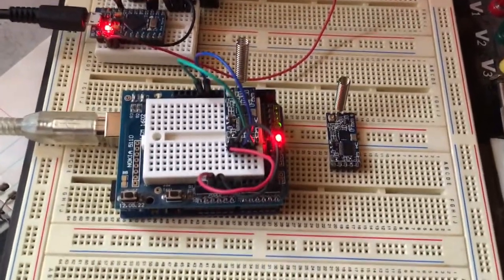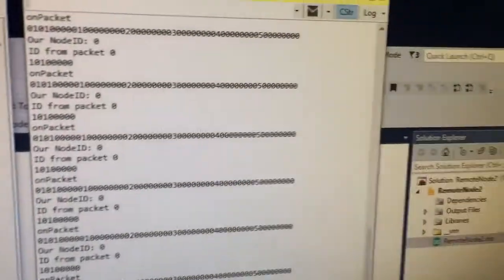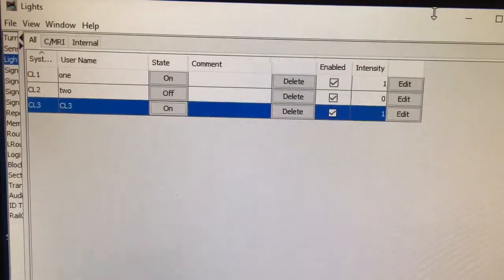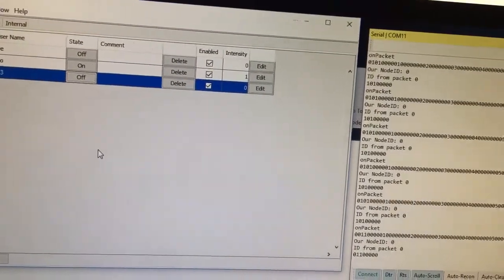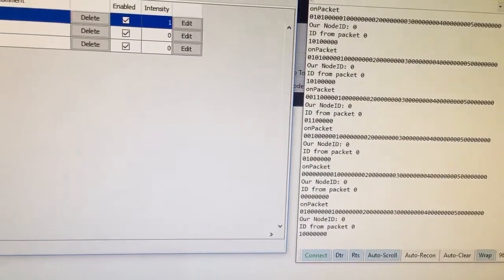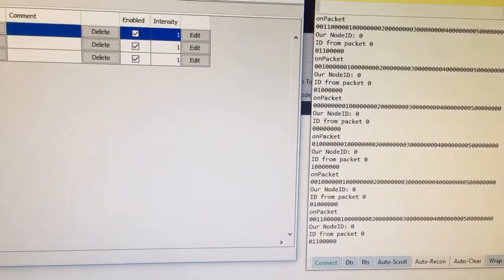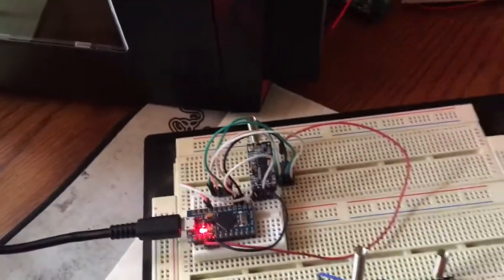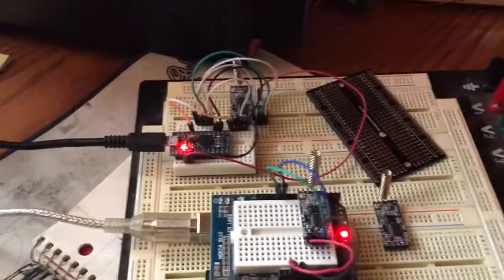CMRI node with JMRI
Testing my CMRI Bignode + RemoteNode with JMRI.  Seems to work.